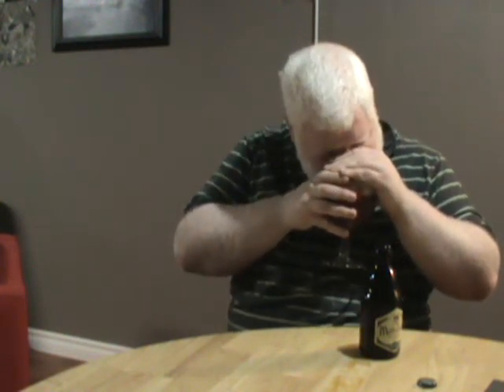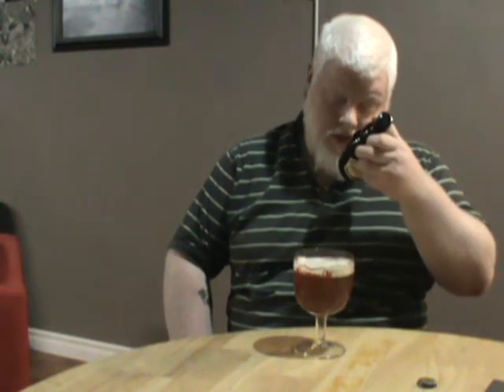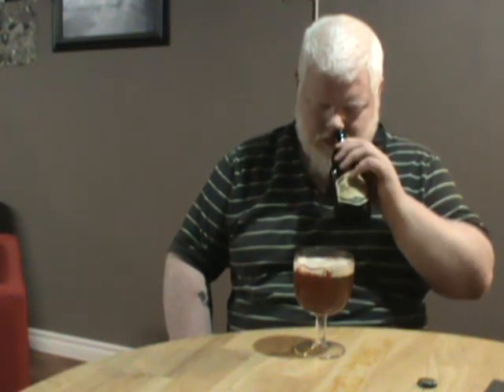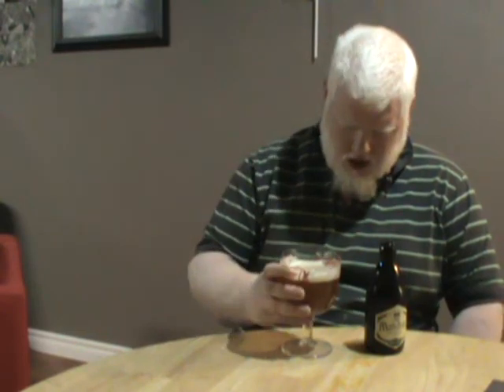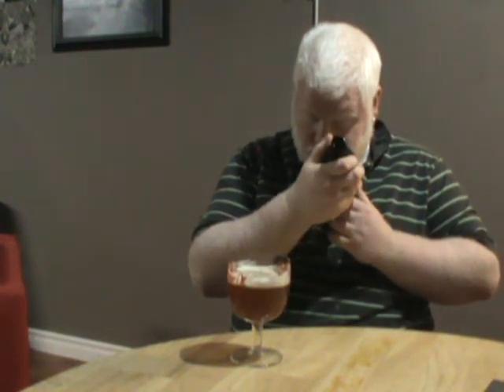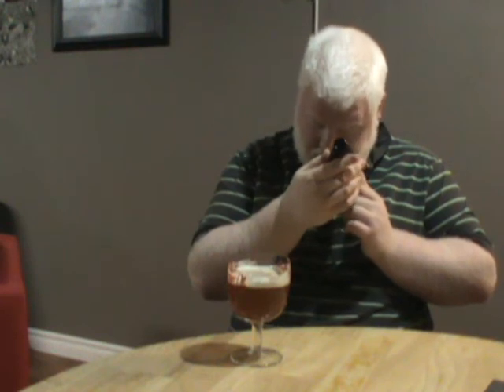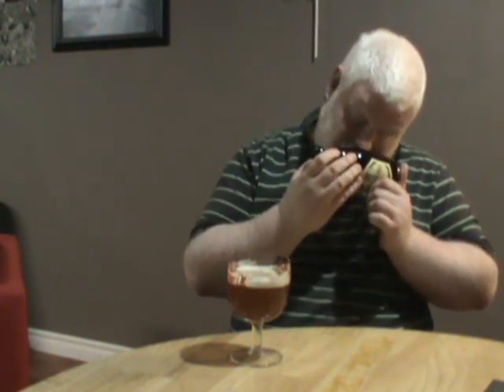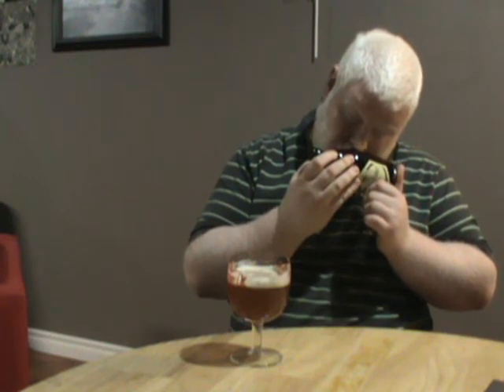Maredsous Tripel : Albino Rhino Beer Review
Wow, this is an ancient video, found it in the pile of videos to uload...haven't even watched it since recording it way back in like January.

This is a belgian abbey beer that I acqured in a gift set around Christmas that was the brune, blonde and tripel and a glass...nice set not to expensive and they weren't bad beers lets see wat I thouht of this one